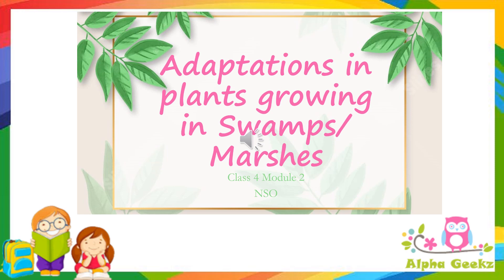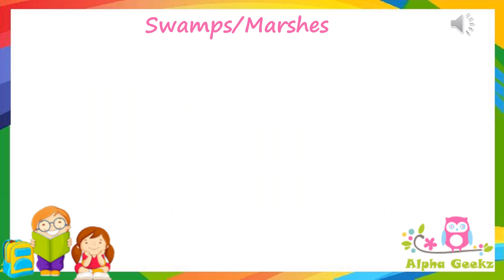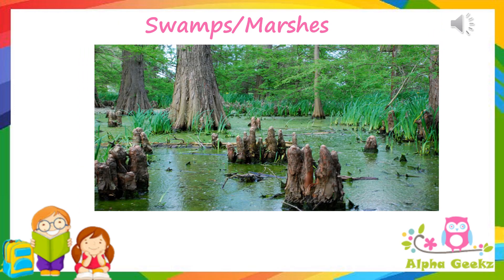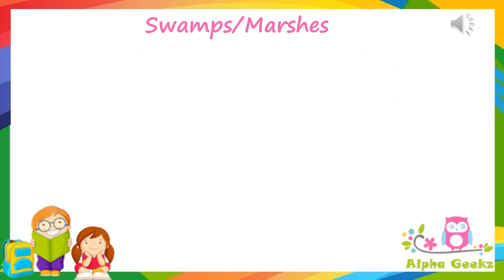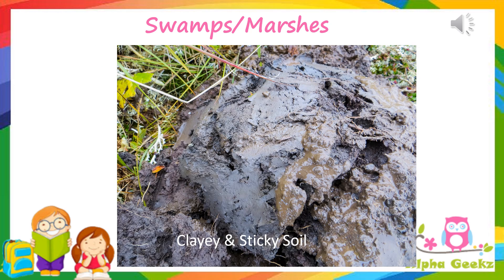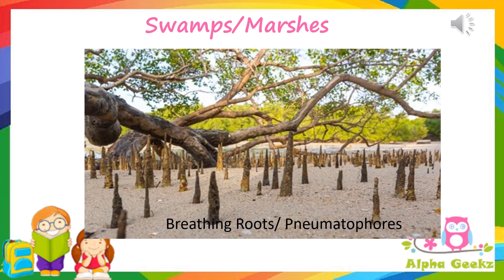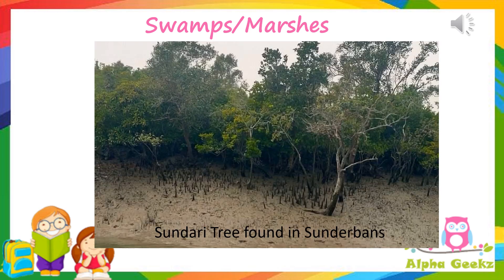Adaptations in Plants growing in Swamps - Module 2.7 (Chapter 1 - Olympiad Class 4 Science)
This video explains Adaptations in Plants growing in Swamps. This is based on the references taken by the Prep Guide for Olympiad SOF Class 4 (Plants Chapter - Module 2.7)